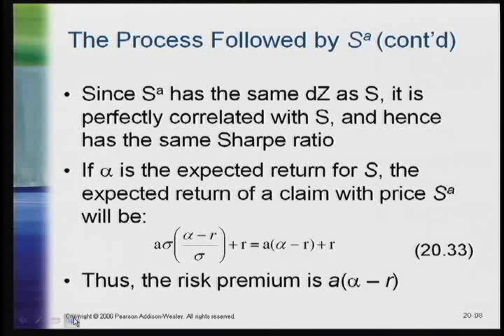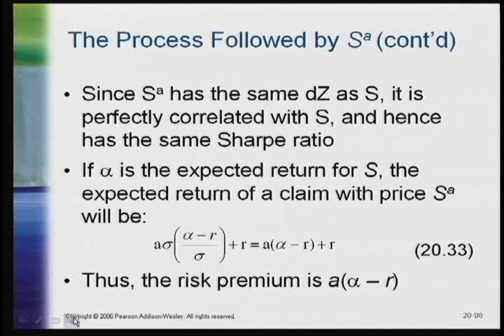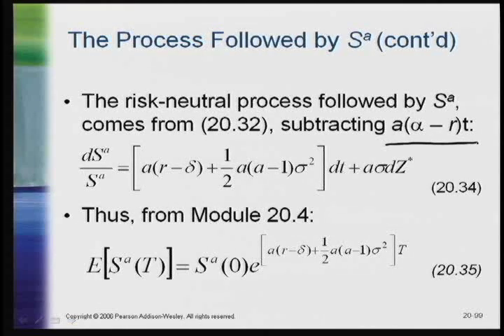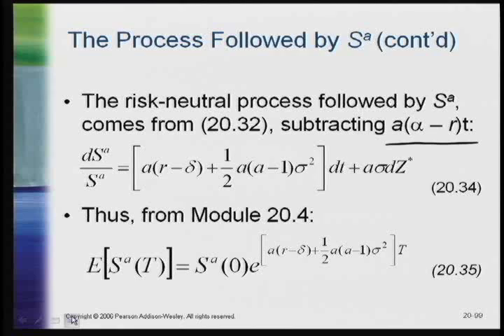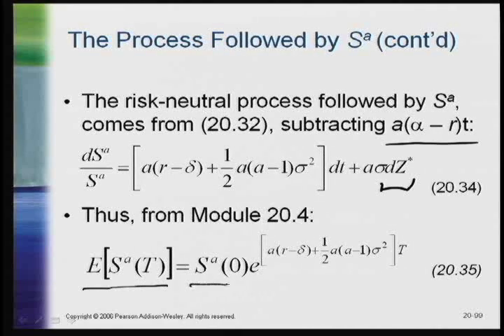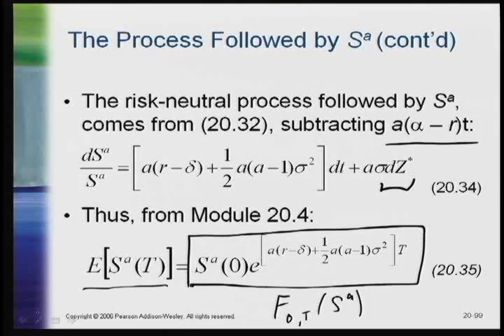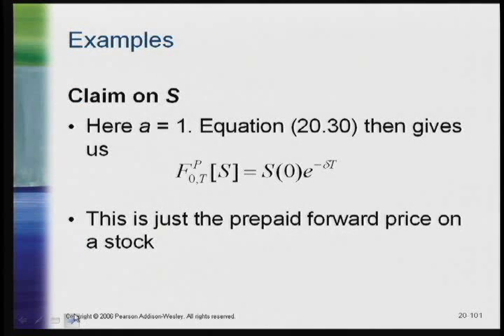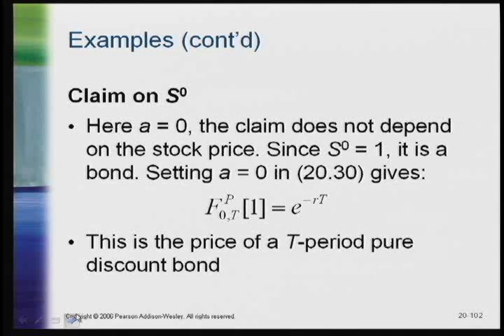20-9 Examples of Ito's Lemma- Part 2